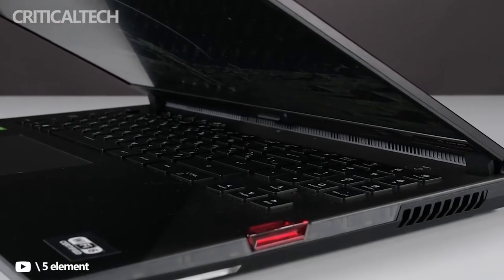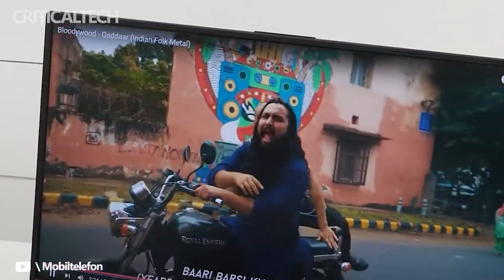ASUS ROG Strix SCAR 17 Review | Intel 12th Core i9 & RTX 3070 Ti (2022)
In times of continued shortage of graphics cards, many buyers have begun to resort to buying powerful gaming laptops, great for both gaming and graphics or editing work. One of the brightest representatives of the segment was the ASUS ROG Strix SCAR 17 2022, which came to our tests as the most luxurious laptop we have studied. In the new video, we talk about the impressions of the newcomer and his chips that managed to pleasantly surprise.

And there is something to be surprised about, because in addition to the top-end hardware in the face of the 12th generation Intel Core i9 bundle with DDR5 RAM and the RTX 3070 Ti video card, the laptop pleased with the screen, sound and many small but nice chips. We will not only conduct tests in benchmarks and heavy games, but also perform an autopsy, talking about the nuances of the design hidden from the eyes (which, by the way, can be partially observed through a transparent cover). Look!